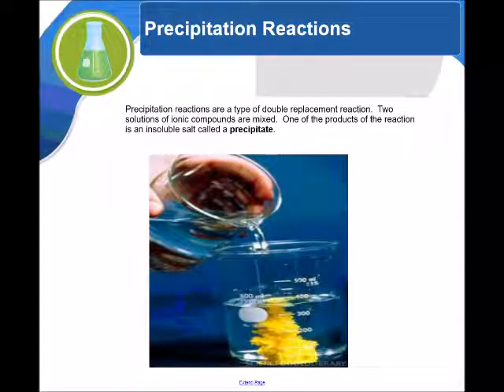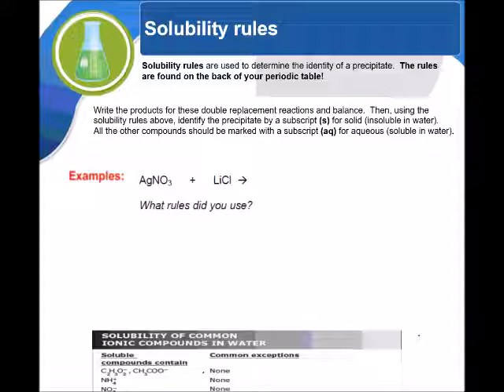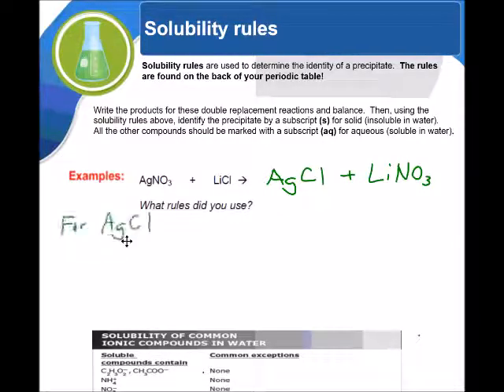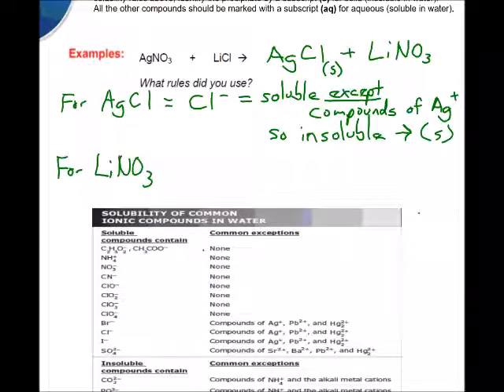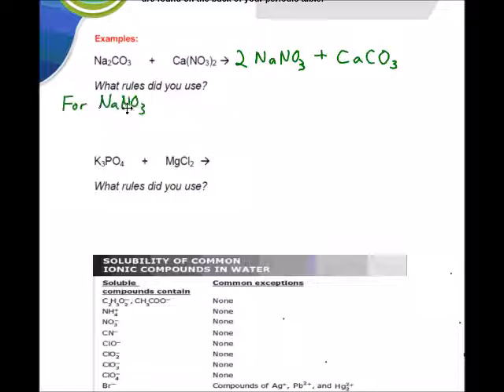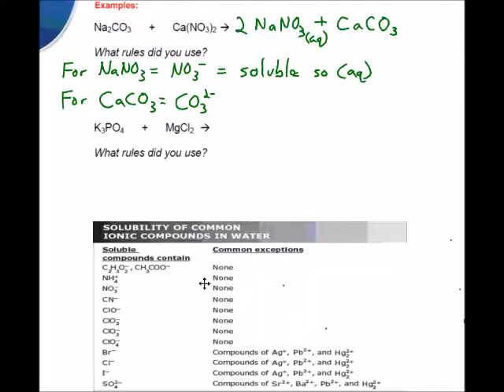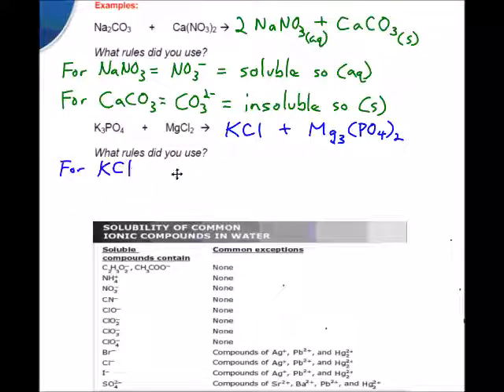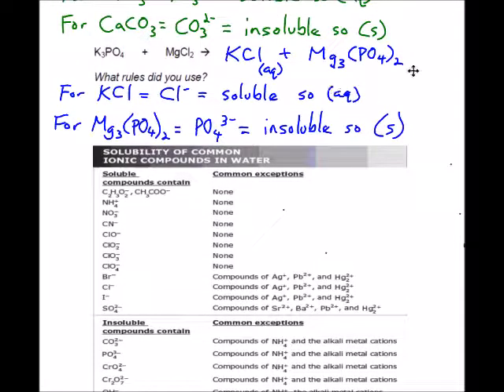Solutions Video 6- Clarke